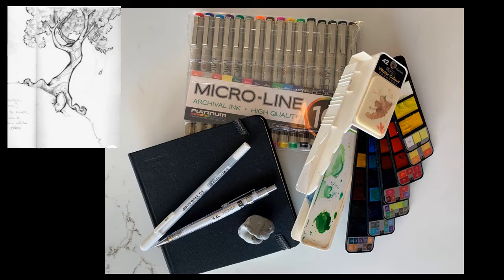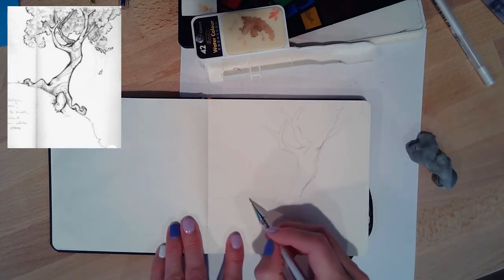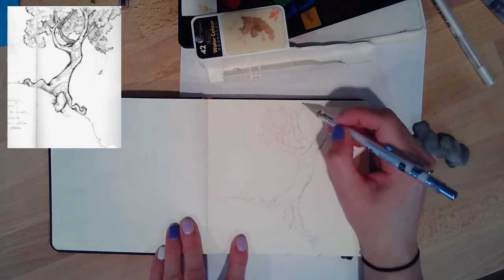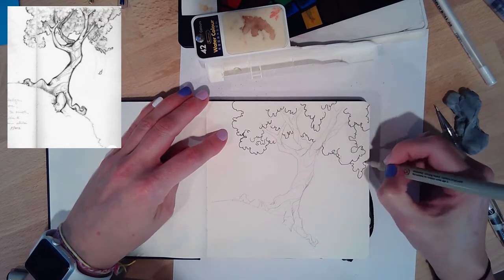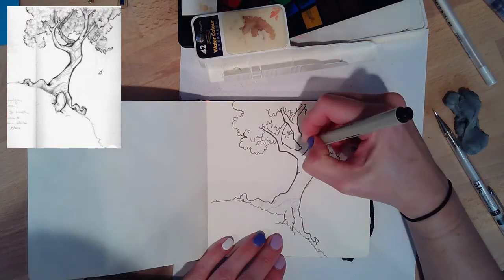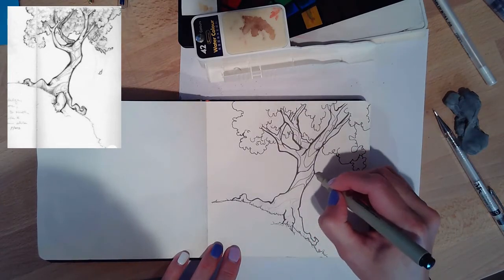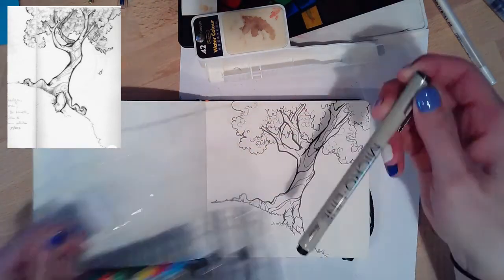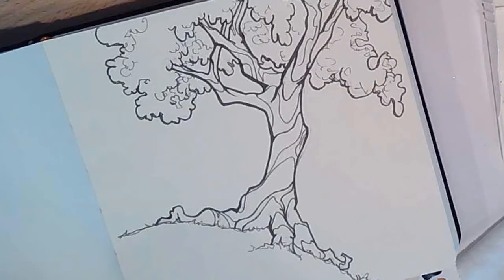Tree Drawing and Watercolor, Part 1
A pencil and ink tutorial, how to draw this tree. The reference image found on Pinterest:https